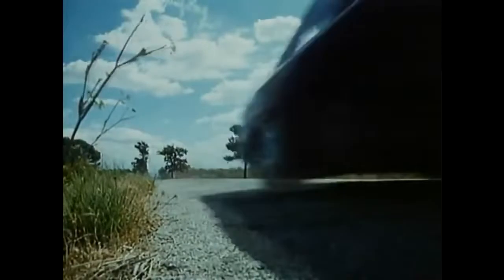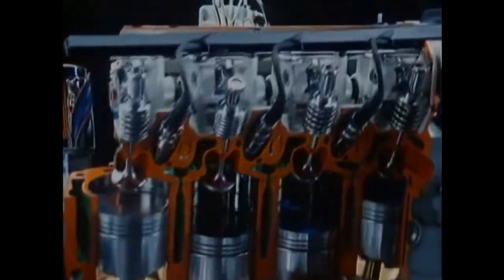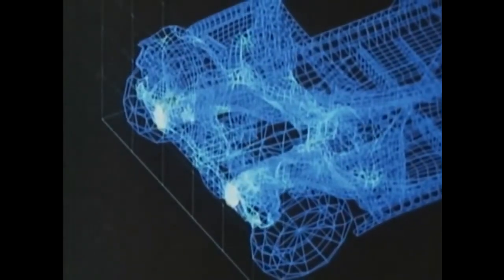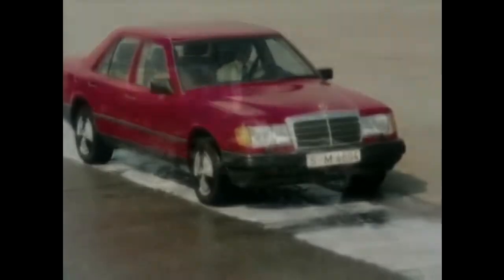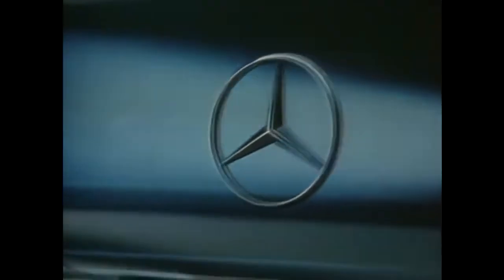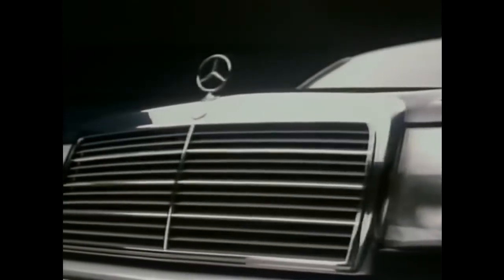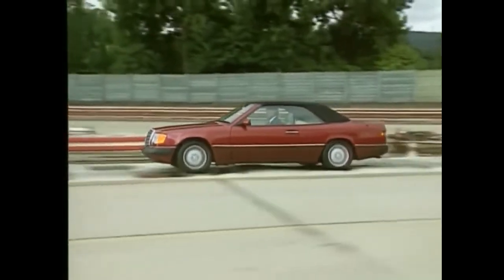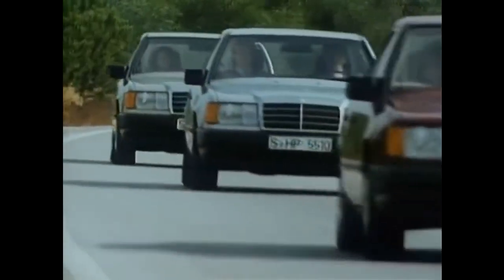Mercedes-Benz W124 Official video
The Mercedes-Benz W124 is a range of mid-size cars made by Daimler-Benz from 1984 to 1997. The range included numerous body configurations, and though collectively referred to as the W-124, official internal chassis designations varied by body style: saloon (W 124); estate (S 124); coupé (C 124); cabriolet (A 124); limousine (V 124); rolling chassis (F 124); and long-wheelbase rolling chassis (VF 124).

From 1993, the 124 series was officially marketed as the E-Class. The W 124 followed the 123 series from 1984 and was succeeded by the W 210 E-Class (saloons, estates, rolling chassis) after 1995, and the C 208 CLK-Class (coupés, and cabriolets) in 1997.

In North America, the W124 was launched in early November 1985 as a 1986 model and marketed through the 1995 model year. Series production began at the beginning of November 1984, with press presentation on Monday, 26 November 1984 in Seville, Spain, and customer deliveries and European market launch starting in January 1985.

History
The W124 was a mid-sized vehicle platform, which entered planning in the autumn of 1976 under development Hans Scherenberg. In July 1977, the W124 program officially began, with R&D commencing work under newly appointed Werner Breitschwerdt. In April 1978, decisions were made to base it on the Mercedes-Benz W201 model program. By April 1979, a package plan was completed for the program, laying out the guidelines of the project. During the winter of 1980–1981, the final exterior for the W124 program was completed, chosen as the leading proposal by design director Bruno Sacco, and approved by the board of management in early 1981. By mid-1982, the first prototypes reflective of the production design, were assembled and sent to testing. In March 1984, pilot production commenced and development of the sedan concluded with engineering sign-off.

Front suspension used a separate spring and damper with a rubber top mount. The rear suspension of the W124 featured the Mercedes multi-link axle introduced in 1982 with the Mercedes W201 and which is now standard on many modern cars. Estate cars (and optionally, saloons and coupés) had Citroën-like rear self-leveling suspension with suspension struts rather than shock absorbers, gas-filled suspension spheres to provide damping and an under bonnet pressurizing pump. Unlike the traditional Citroën application, the Mercedes suspension system had a fixed ride height and employed rear coil springs to maintain the static ride height when parked.

The W124 was the first Mercedes series to be fitted with the iconic 15-hole, flat-faced alloy wheels characteristic of Mercedes-Benz cars of the 1980s and 1990s. The alloy wheels were nicknamed 'gullideckel' or manhole covers, because they resemble manhole or drainage covers in Germany, which are consistently round in shape with a series of 15- or 16-holes around the outer edge, often within a concentric ring. Gullideckel wheels in a variety of diameter and offset specifications were later incorporated into the facelift versions of the W126 S-Class, R107 SL and W201 190E series, and were also the 'non-option' wheel on the R129 SL-Class roadster.

Much of the 124's engineering and many of its features were advanced automotive technology at its introduction, incorporating innovations that have been adopted throughout the industry. It had one of the lowest coefficient of drag (Cd) of any vehicle of the time (0.28 for the 200/200D model for the European market with 185/65 R15 tires) due to its aerodynamic body, that included plastic molding for the undercarriage to streamline airflow beneath the car, reducing fuel consumption and wind noise. It had a single windscreen wiper that had an eccentric mechanism at its base that extended the wiper's reach to the top corners of the windscreen (more than if it had traveled in a simple arc). The saloon/sedan, coupés and convertibles had optional rear headrests that would fold down remotely to improve rearward visibility when required. This feature was not available for the T-model because of its specific layout (no space to store the retractable headrests), but the estate serially came with a "neighbour-friendly" rear door that was pulled in the shut-position silently and automatically by a sensor-controlled servomotor. This allowed the use of a tighter fitting rear gate, minimizing the cabin noise in the T-model - sometimes an area of concern for station wagons.